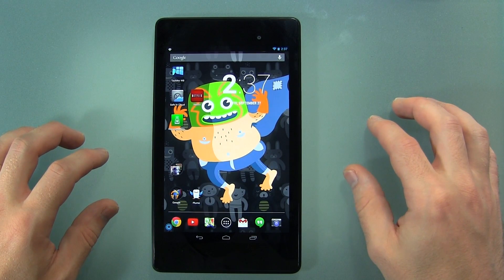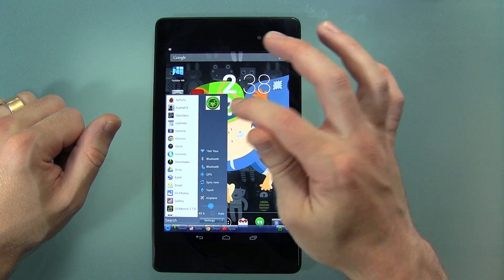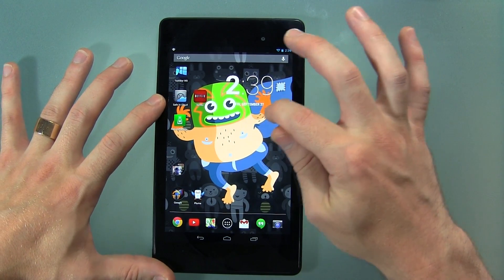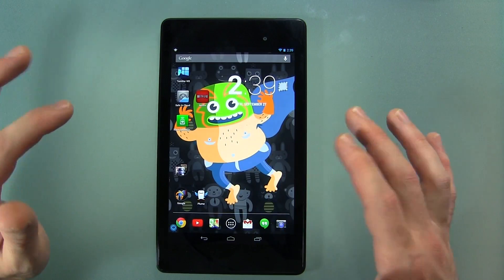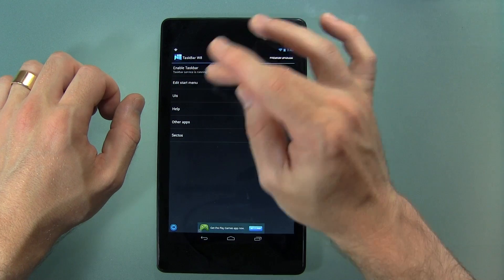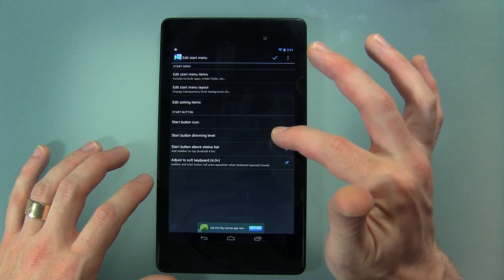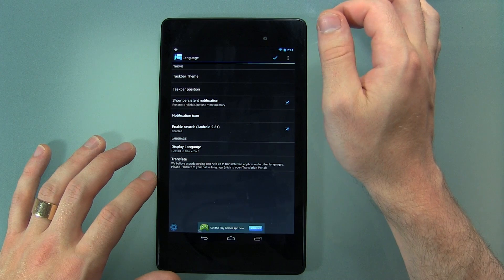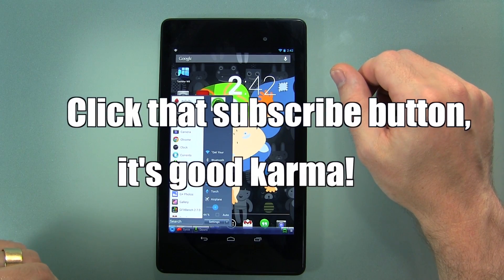App Review: Windows 8 Style Task Bar for Android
This is the first Windows 8 anything for Android that is actually not only awesome looking, but functional!